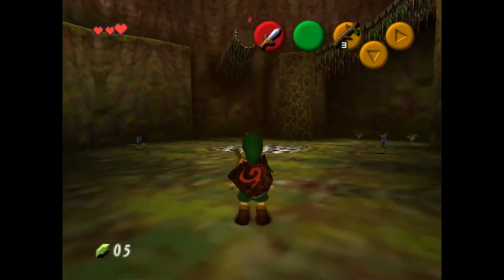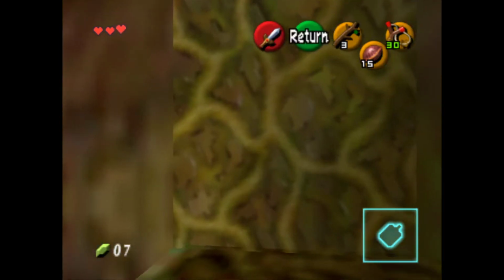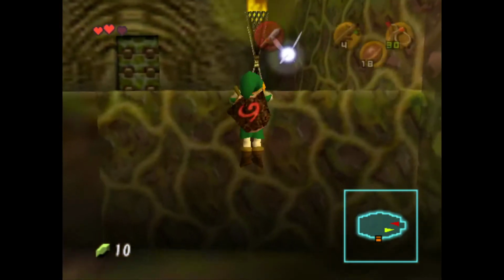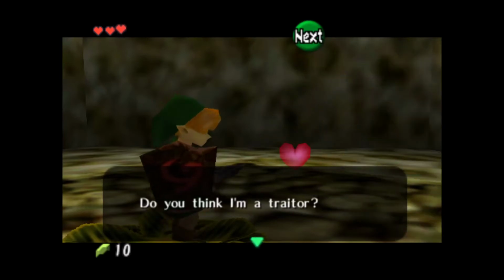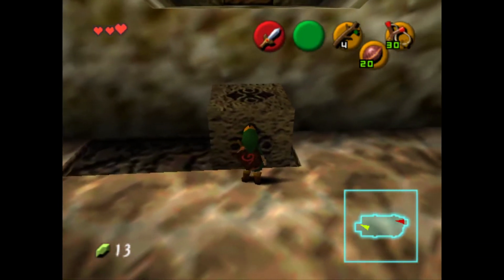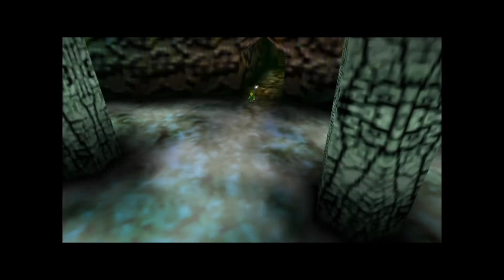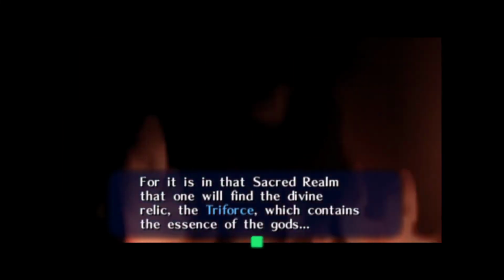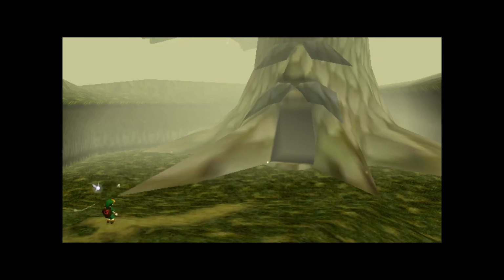The Legend of Zelda: Ocarina of Time Ep. 2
Oh Great Deku Tree! How I love thee! Please do not abandon hope in worlds time of need!